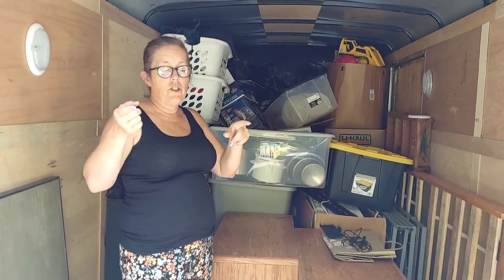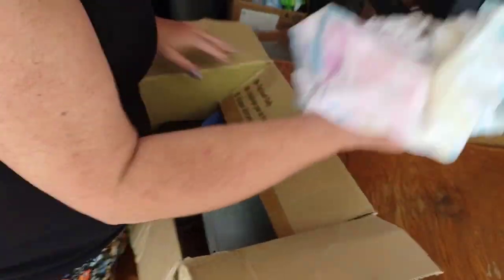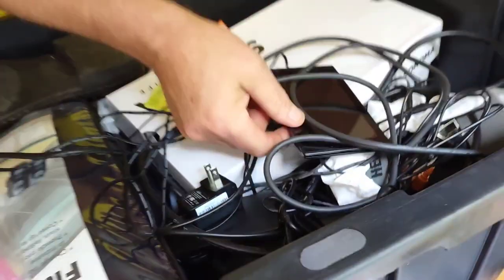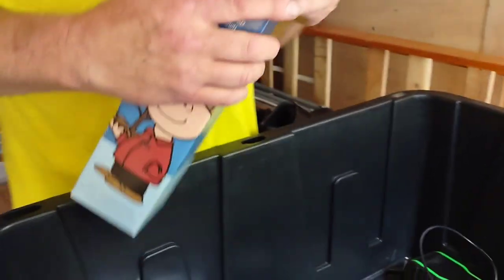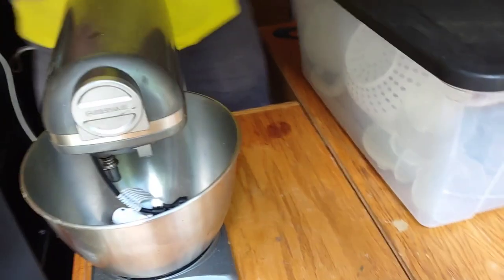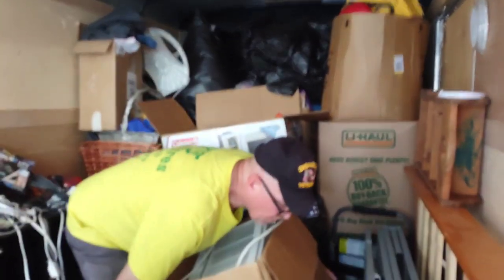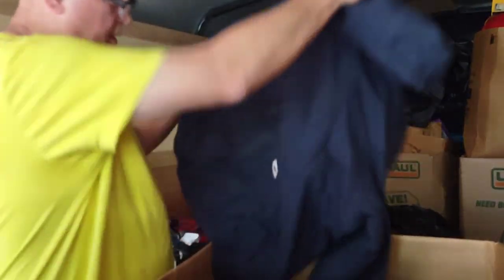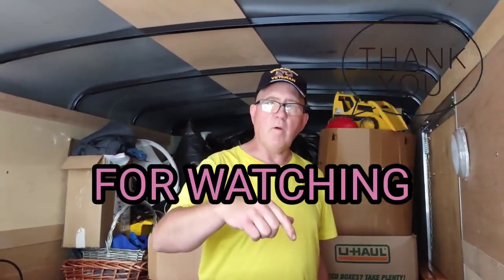"WII" Are In the Movies Part 2...We Bought An Abandoned Storage Unit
Day 2 of Movie Stars! Just wait till you see!